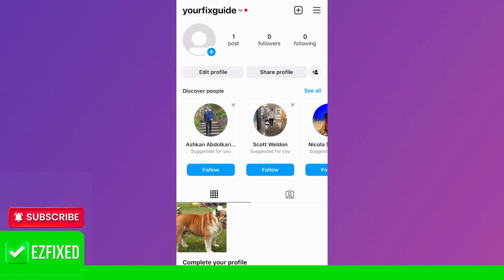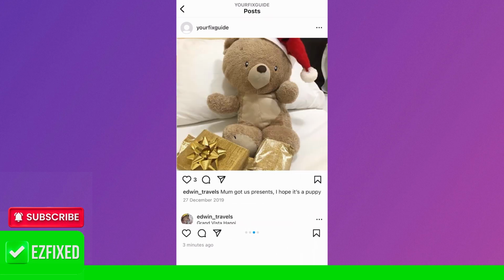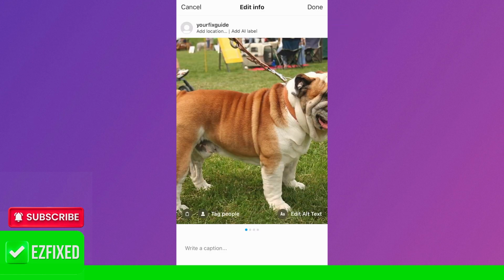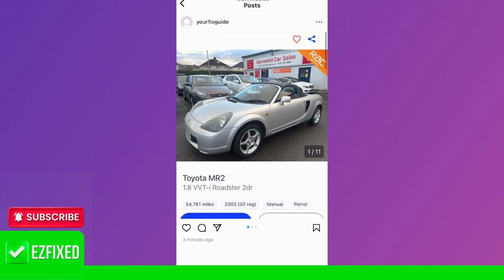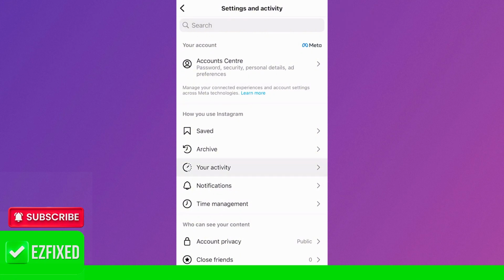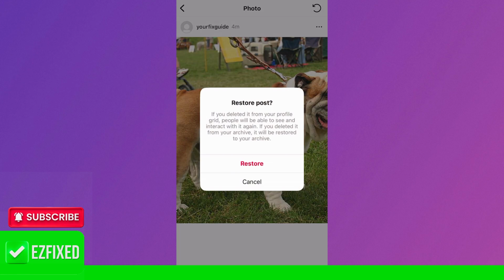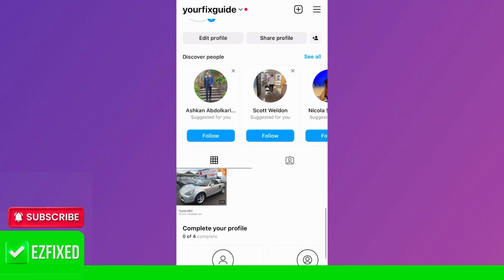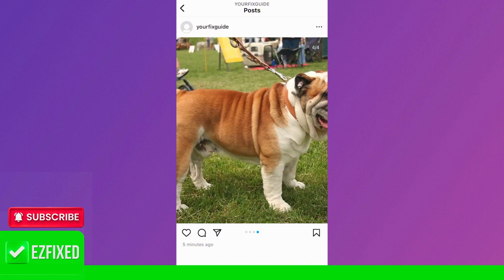[Quick Guide] Reorder Instagram Photos After Posting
In this video I will show you [Quick Guide] Reorder Instagram Photos After Posting